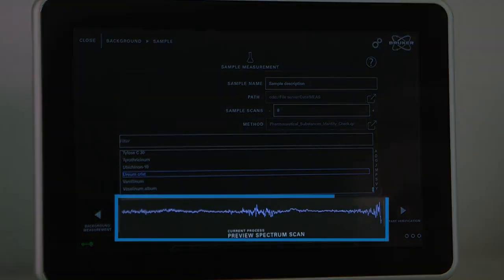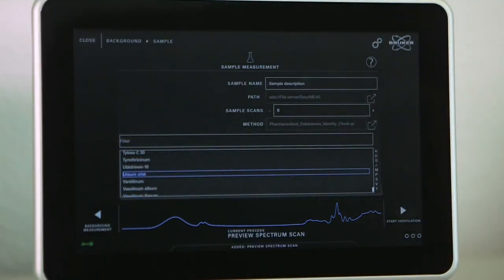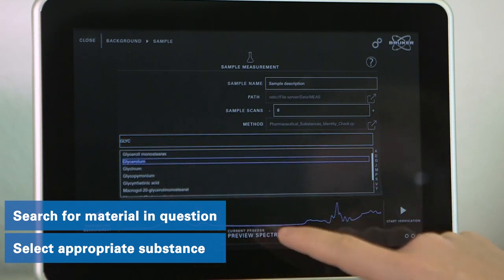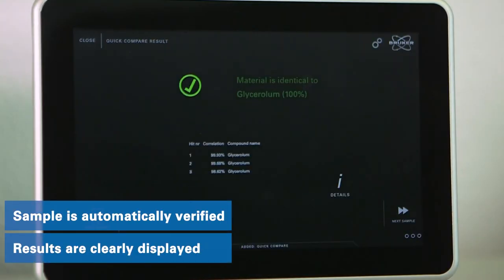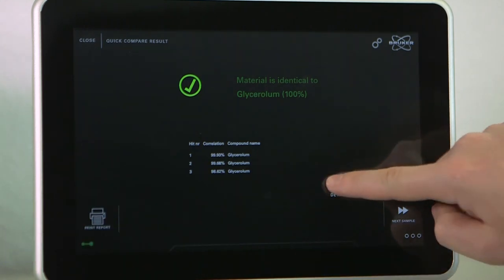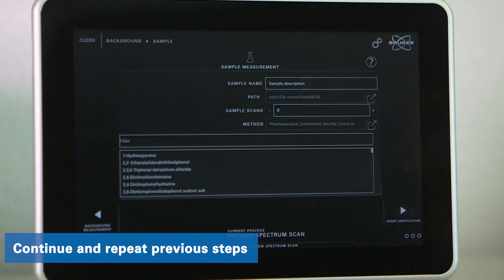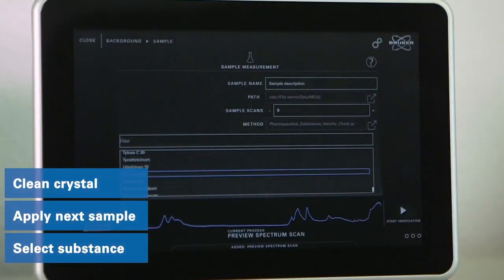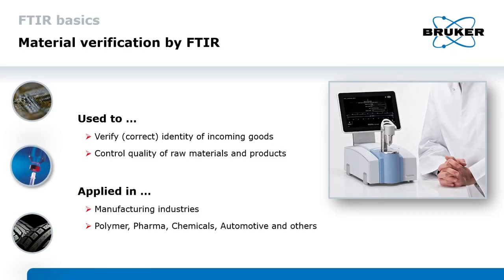FTIR Basics: A Guide to Substance Verification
This video provides a foundational guide to using **FTIR spectroscopy** for **substance verification**. The tutorial explains how to identify a material’s chemical "fingerprint" and compare its unique spectrum to a reference library to confirm its identity.